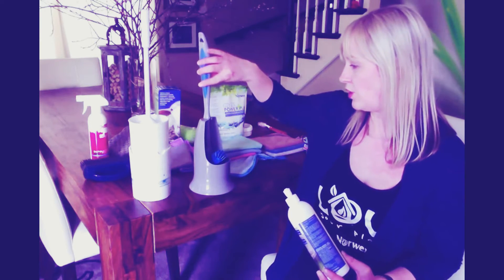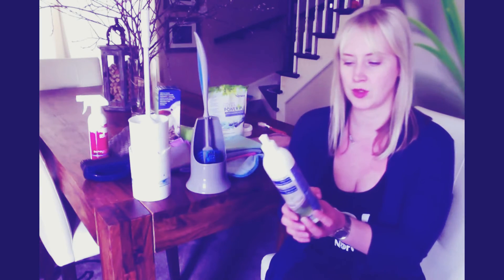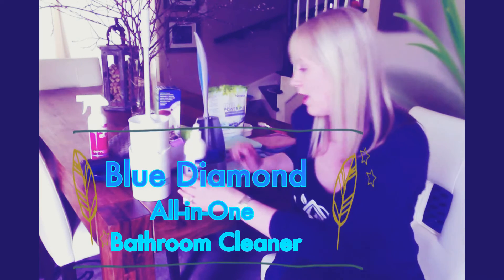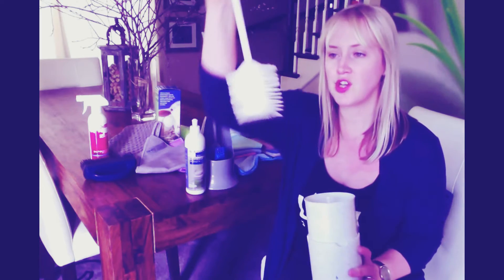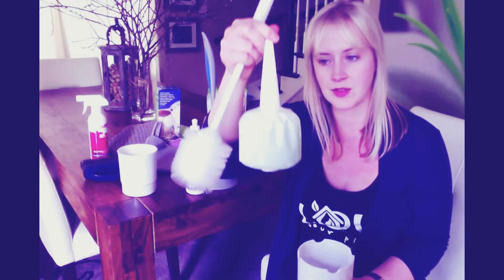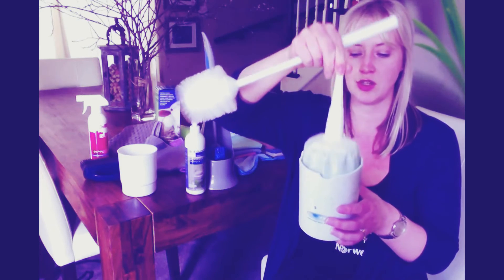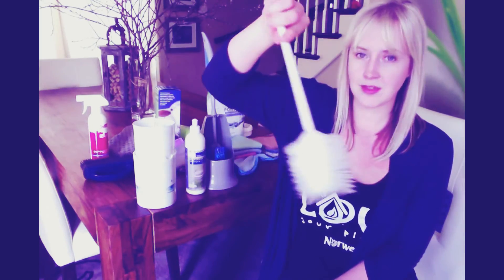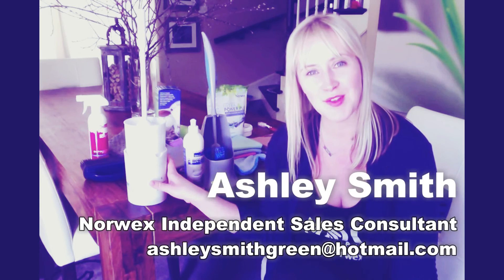Norwex your Toilet!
Norwex Blue Diamond & Ergonomic Toilet Brush
VS
Norwex Sanira Toilet Brush System

A whole lot of biodegradable awesomeness in your toilet bowl :)

Norwex Compliance Approved.